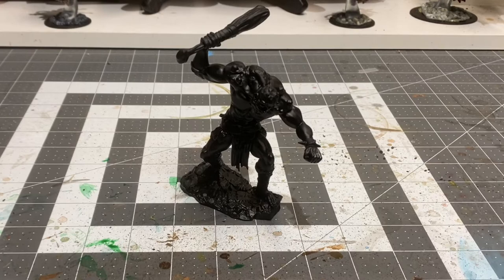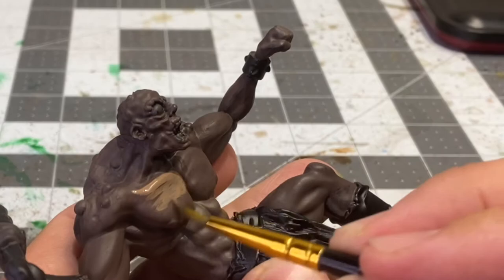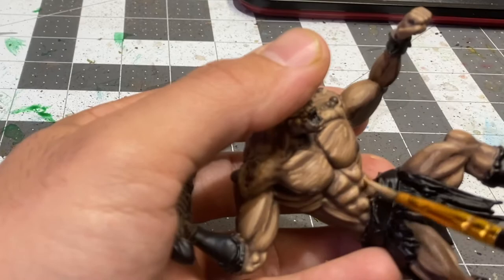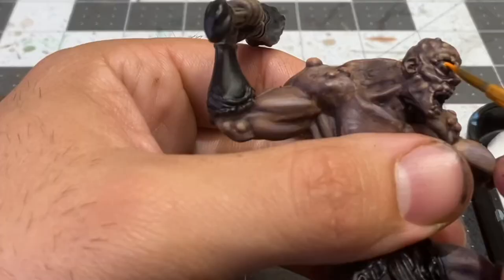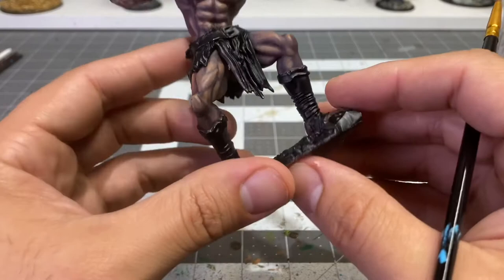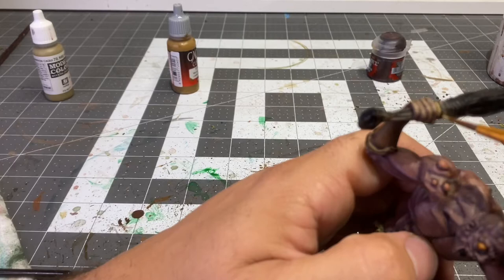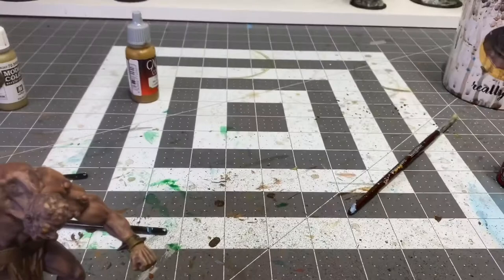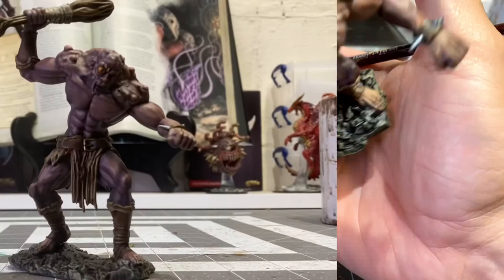Painting the Fomorian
We beautify this hideous, cursed Giant!

Paints used:

Heavy Skintone - Vallejo Game Color
Rhinox Hide - Citadel
Leather Brown - Vallejo Game Color
Heavy Brown - Vallejo Game Color
Ruddy skin - The Army Painter
Orange Fire - Vallejo Game Color
Desert Yellow - Vallejo Model Color
Heavy Grey - Vallejo Game Color
Violet Ink - Vallejo
Khaki - Vallejo Model Color
Otyugh Brown - The Army Painter
Sepia Wash - Vallejo
Brass - Vallejo Model Color
Gunmetal - Vallejo Game Color